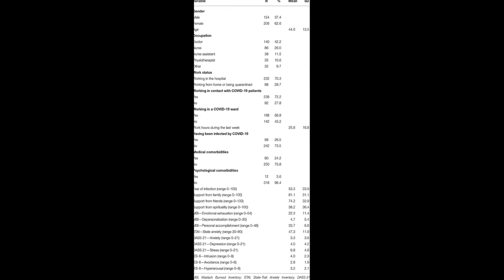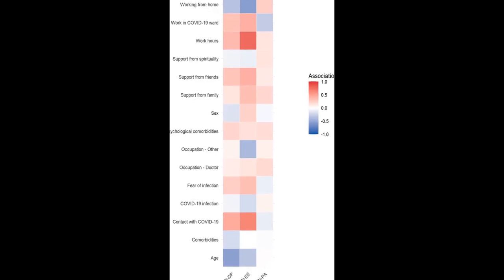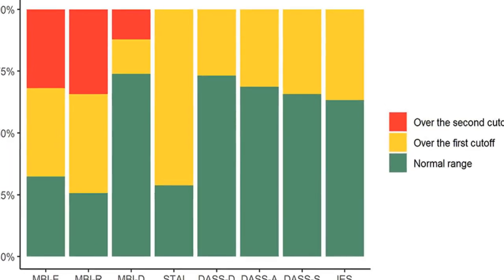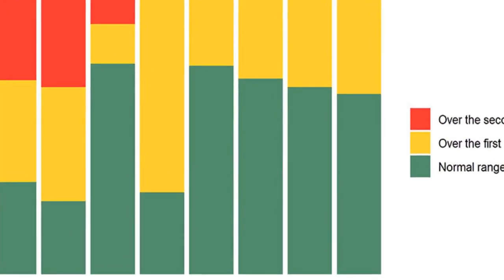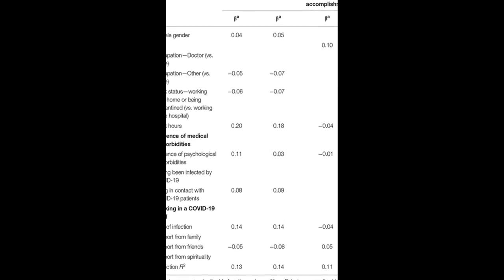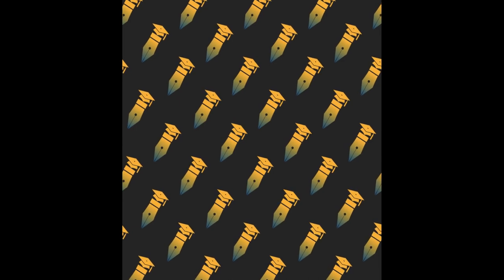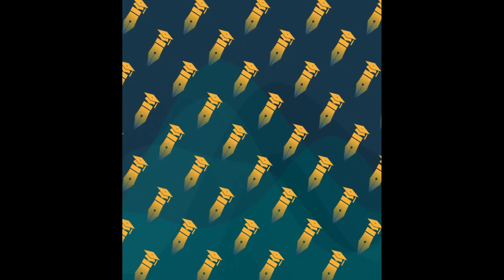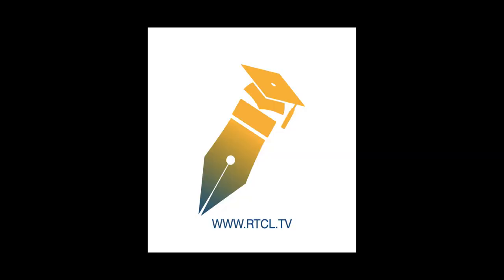The Psychological Impact of the COVID-19 Outbreak on Health Professionals: A Cross-Se... | RTCL.TV